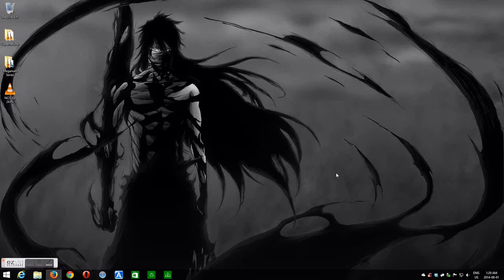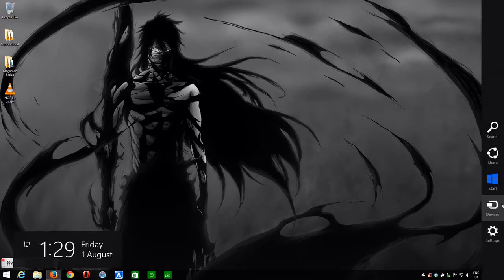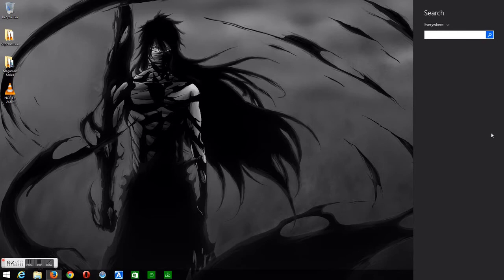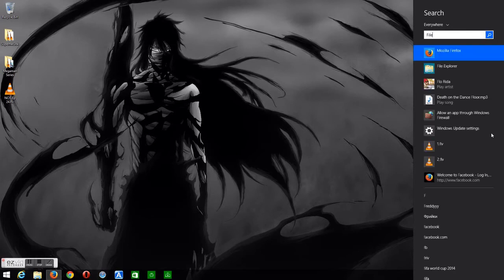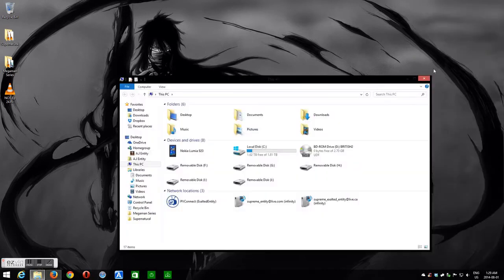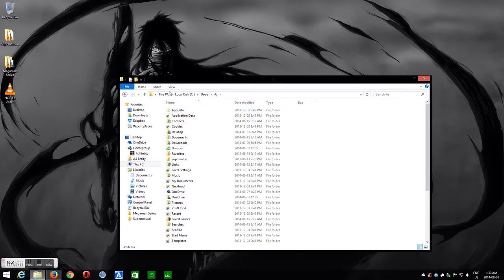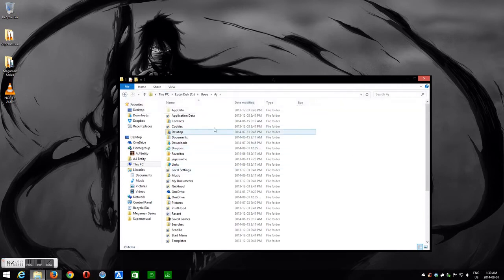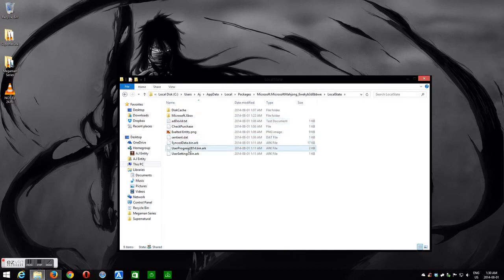Windows 8 Game Save Location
This video will help you find the Windows 8 Game Save Location. If you have a glitched achievement that just won't unlock, or want to reset your progress, this is where you can find the saves.